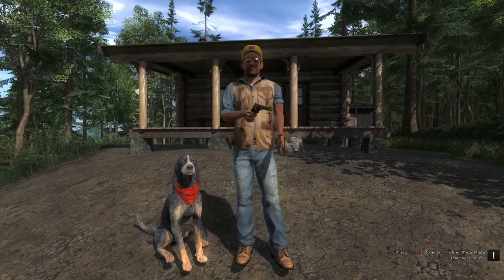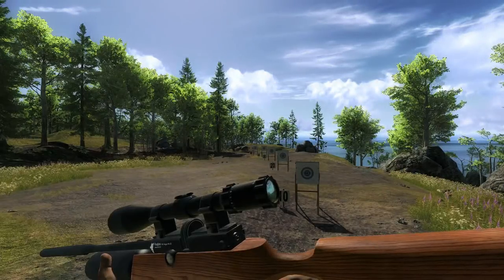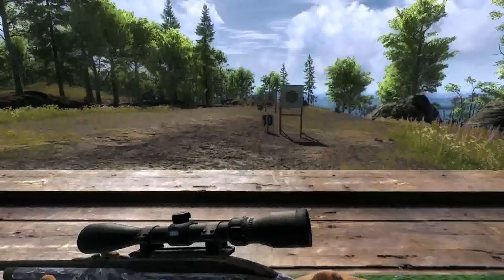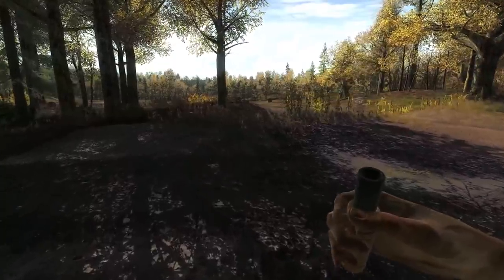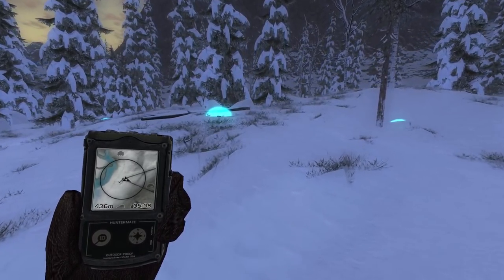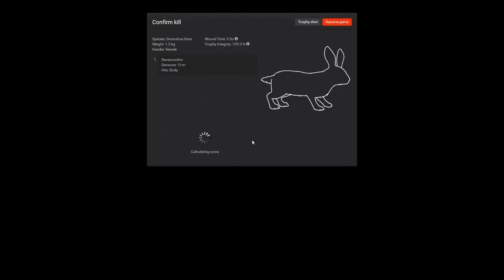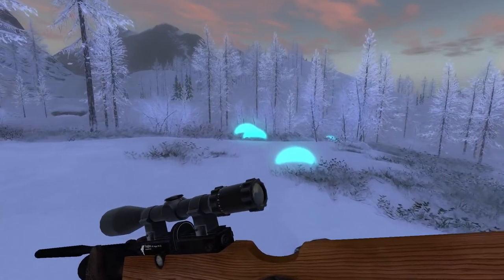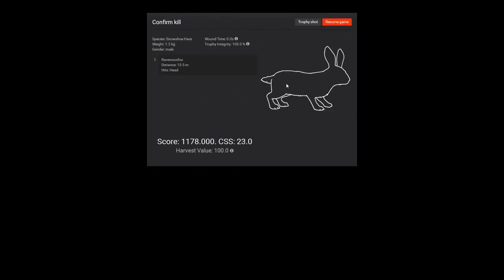TheHunter - Air Rifle Tactics